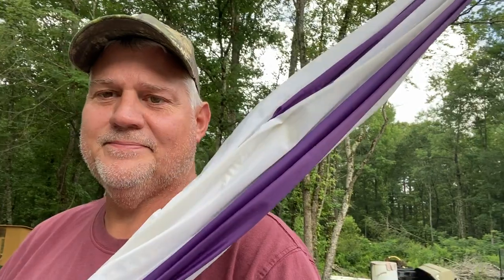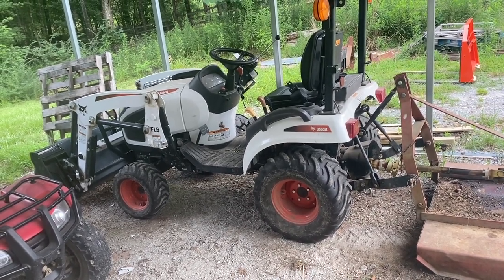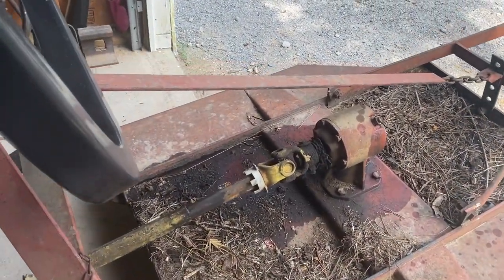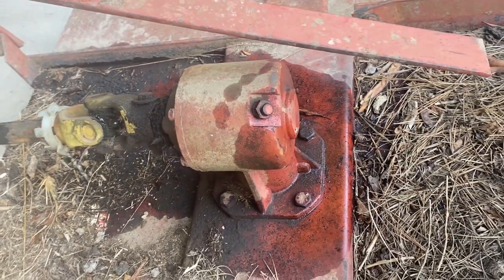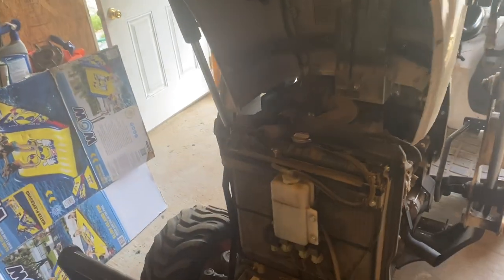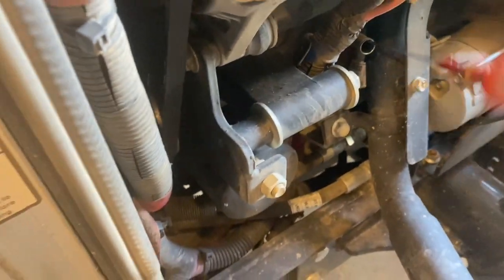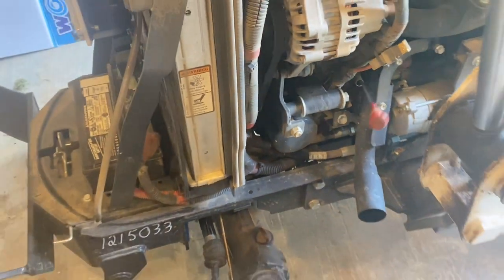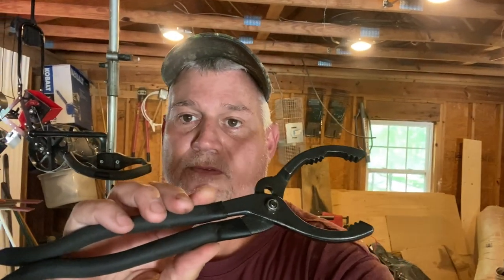Basic homestead Maintenance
Hey you have to maintain your equipment just like taking care of you animals and garden. Basic maintenance on a homestead is essential.